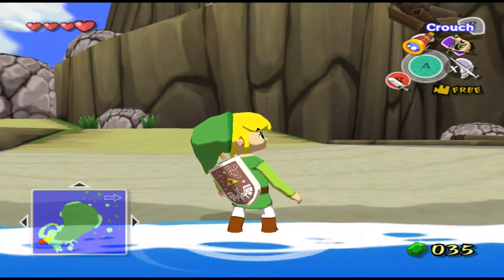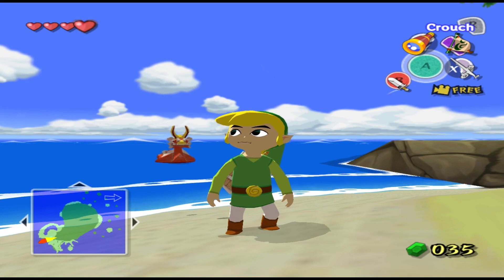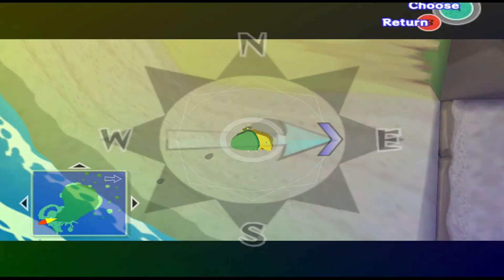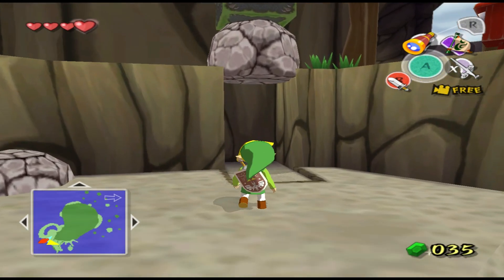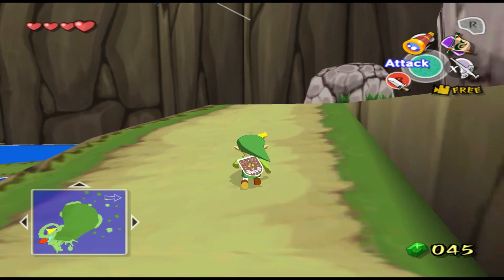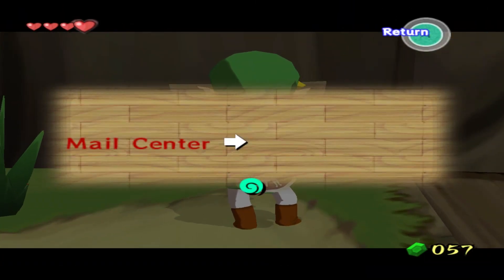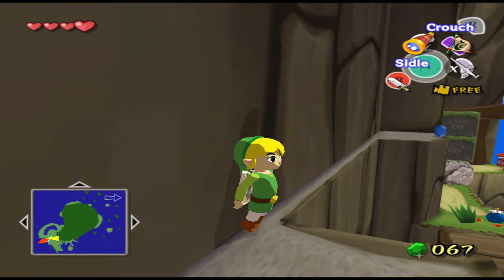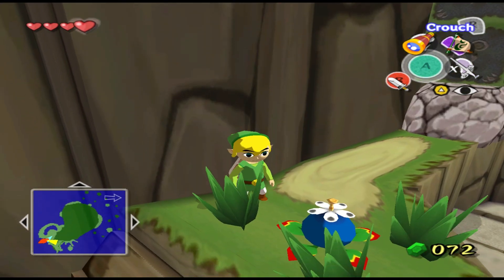THE LEGEND OF ZELDA: THE WIND WAKER #6 🌊 Dragon Roost Island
I would be very happy!

Info to this episode:
After finally sailing across the Great Sea and stopping by the next Main Island, Dragon Roost Island, we explore said Island. This one is the home of the Ritos. We talk to them, do a little minigame and get the delivery bag. We are here for Deans Pearl, which a little rito boy, Komali, has in his Hands. How do we get said Pearl?